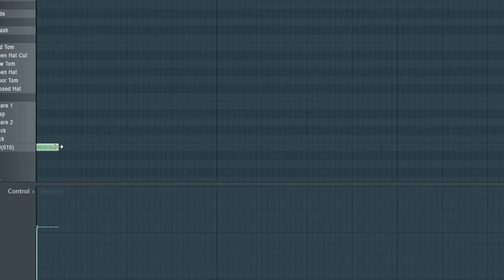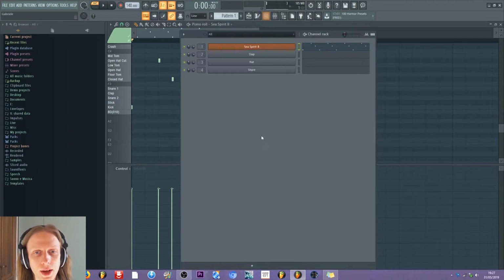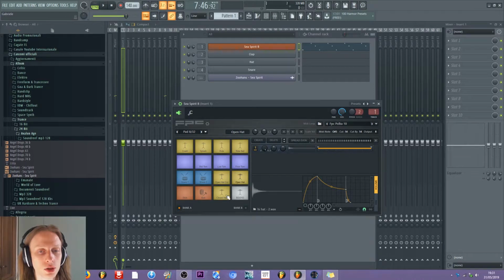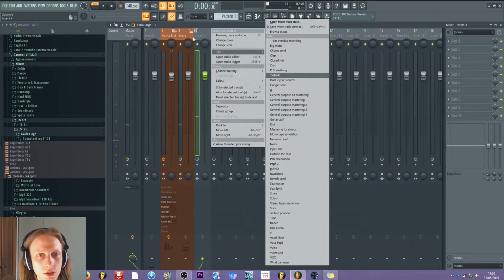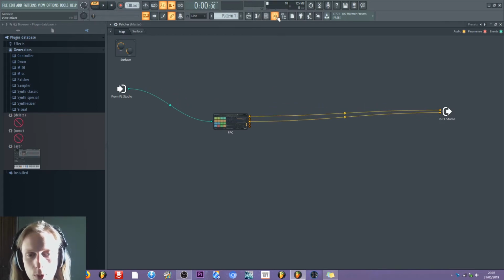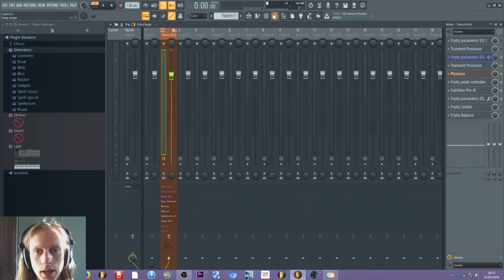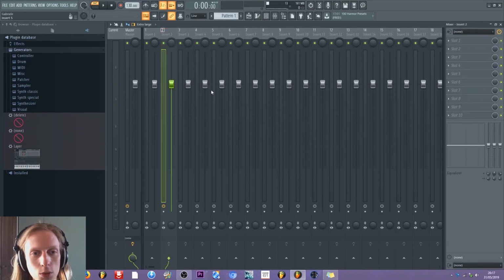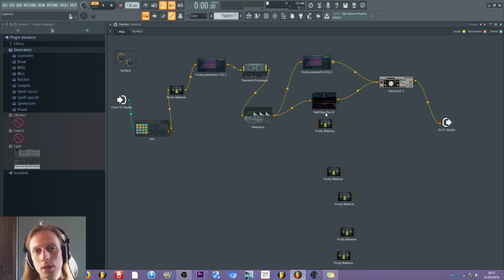How to Create Your Own Trance Drum Kit Using FPC - FL Studio Tutorial